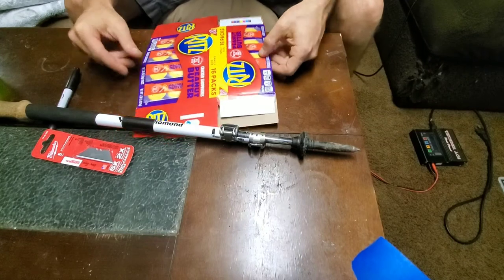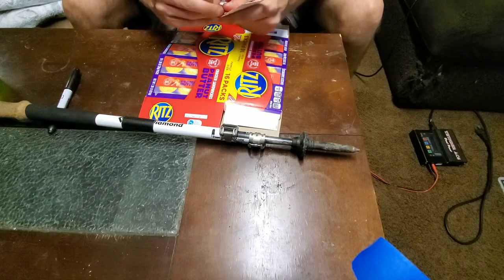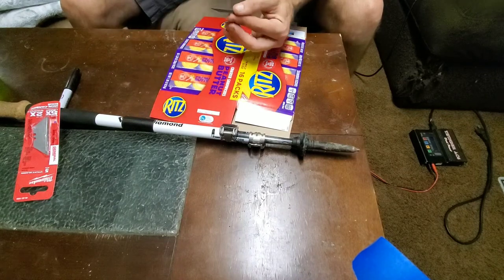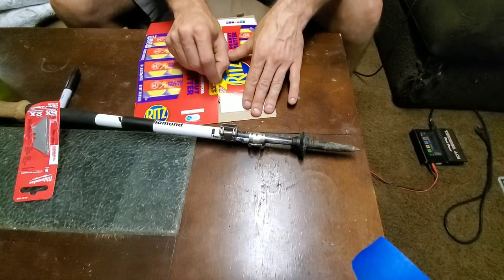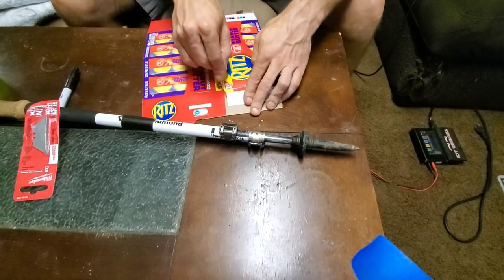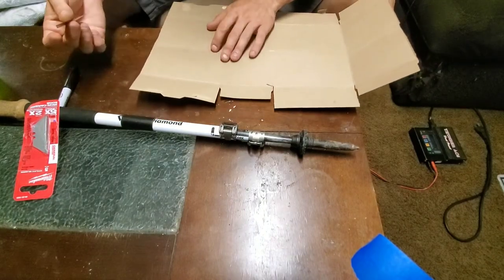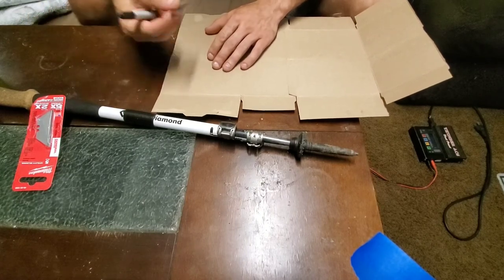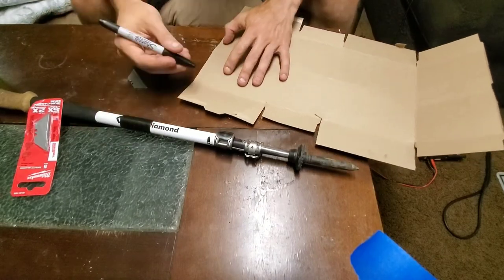PRE-HIKE VLOG #2- A trip to the store and a sheath for my blade!!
Take a quick trip to the store with me for some last minute items I need for my upcoming hike flip flop of the AT. Still need a couple more things but I'm confident I will sort it all out.
Shout out to Mike Clelland for the tip in his book  Ultralight Backpackin' Tips. Goal with this was a cleaner edit, more talking to get smoove, and changing up angles. Hope you enjoy!